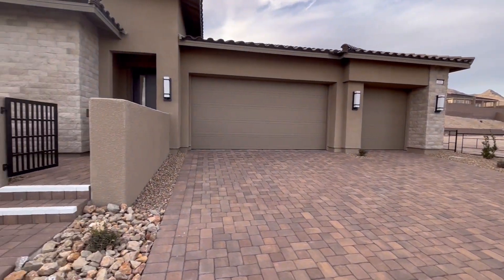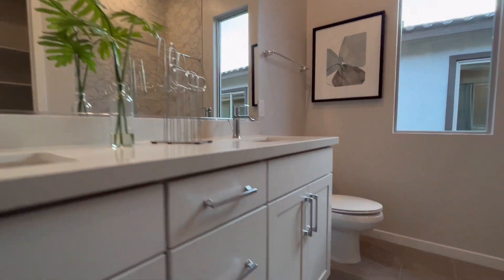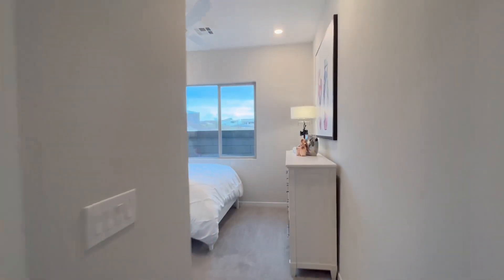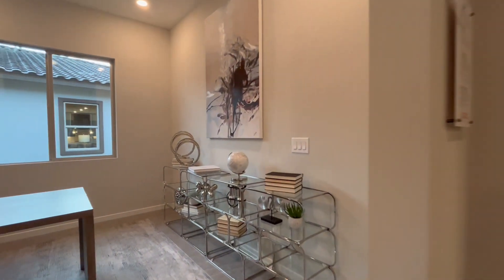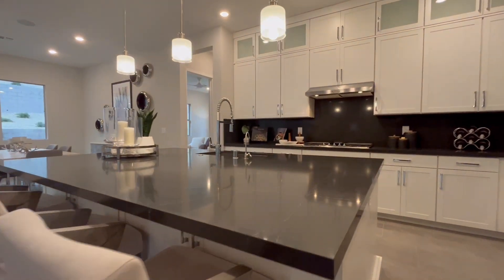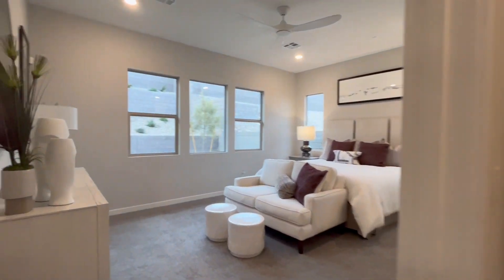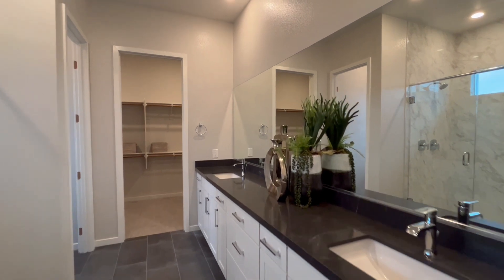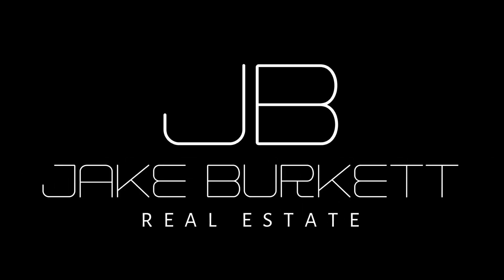Modern home for sale, $1,081,304 Las Vegas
Discover vibrant vistas and sunshine year-round at Castellana I in Summerlin, an idyllic gated community in Las Vegas, NV. Contemporary architecture designs blend with the surrounding environment and overlook the Las Vegas Valley and Red Rock Canyon.

Crafted for modern living, this single-story homes feature's an open-concept floor plan with central spaces made for hosting and entertaining guests.

Real Broker LLC, NV LIC S.0181031

❎All INFORMATION IS RELIABLE BUT NOT GUARANTEED. ALL PRICING SUBJECT TO CHANGE, MODEL HOMES ARE BASE PRICE ❎ Jake Burkett with Real Broker Lic# S.0181031 is not a CPA, attorney, insurance, or financial advisor and the information in these videos shall not be construed as tax, legal, insurance, construction, engineering, health and safety, electrical or financial advice. DO NOT make buying or selling decisions based on Jake Burkett videos. If you need such advice, please contact a qualified CPA, attorney, insurance agent, contractor/electrician/engineer/etc. or financial advisor. Linked items may create a financial benefit for Jake Burkett®. Any use of other media is by fair-use only.

Courtesy Listing: Taylor Morrison Homes